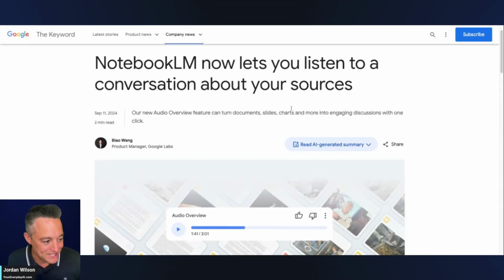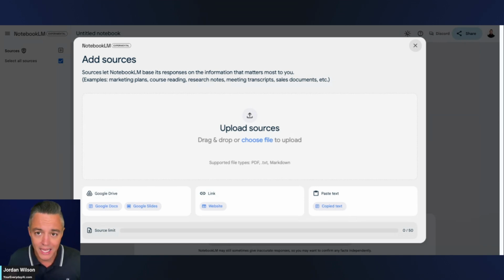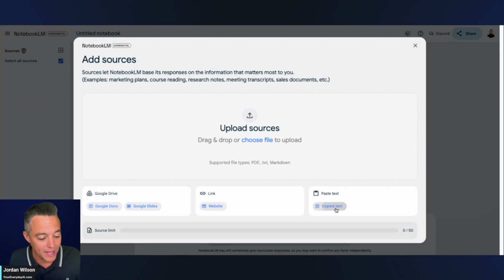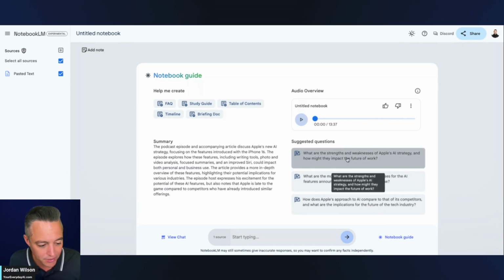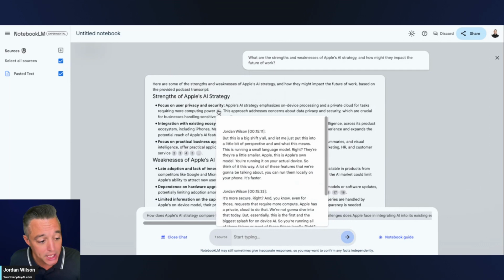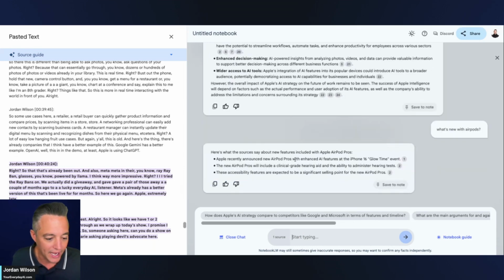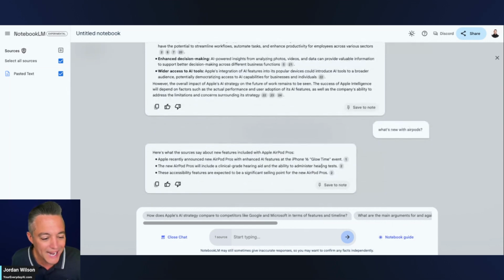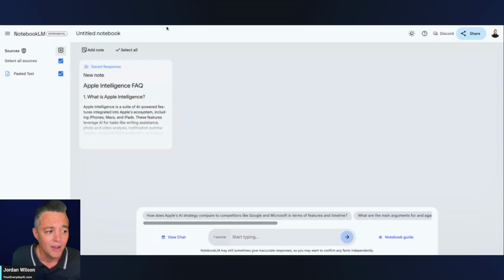Google's Notebook LM: The AI Tool You Can't Ignore 🤯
Dive into this video as we explore how Notebook LM revolutionizes podcast creation with just a transcript. Imagine turning your written content into an engaging audio experience in seconds! We break down the latest updates from Google, uncovering how this tool might just outshine even Google Gemini. Curious about the future of AI in podcasting?
Want to see this tool in action and understand its potential? Join us to unravel the secrets of Notebook LM, and see why it's becoming a must-have for AI enthusiasts. Get ready for more exciting AI updates with us!

CHAPTERS:
00:00 - Intro
00:41 - Google Notebook LM Update
02:05 - Create Podcasts with Notebook LM
06:05 - Generate FAQs using Notebook LM